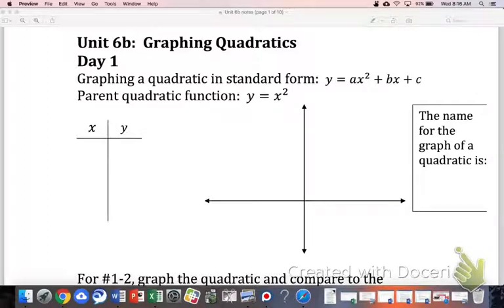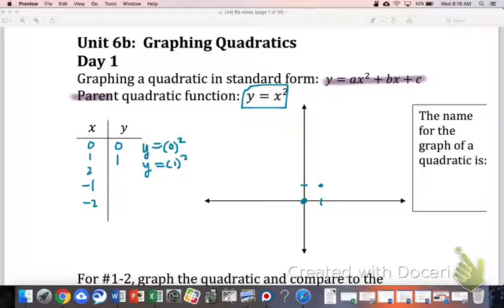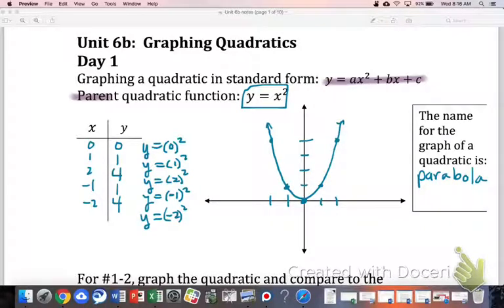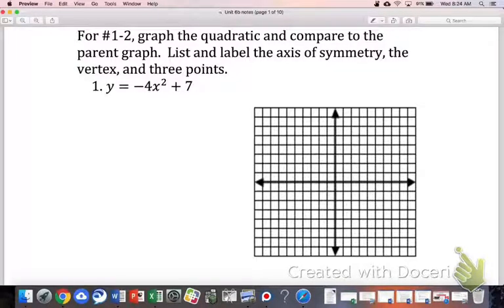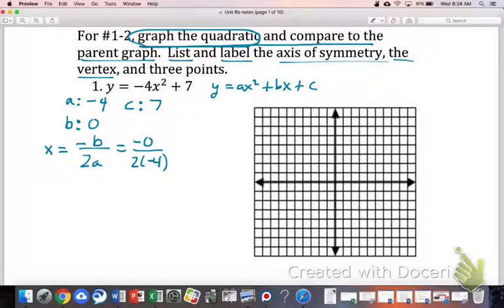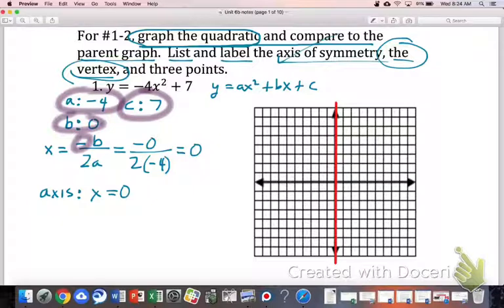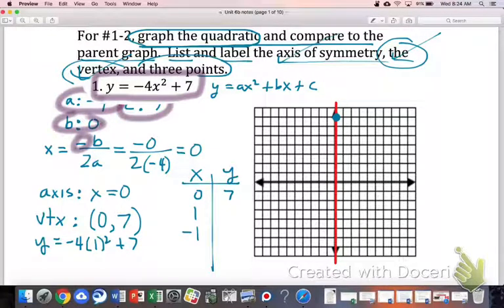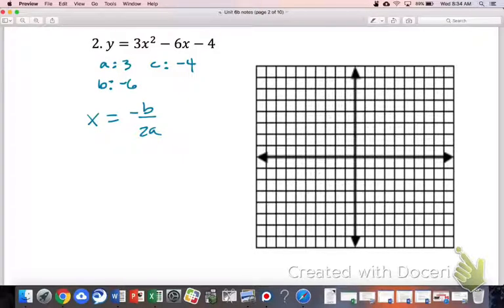February 21, 2018